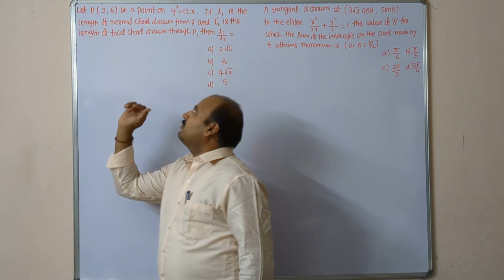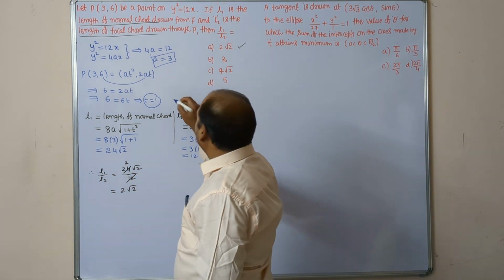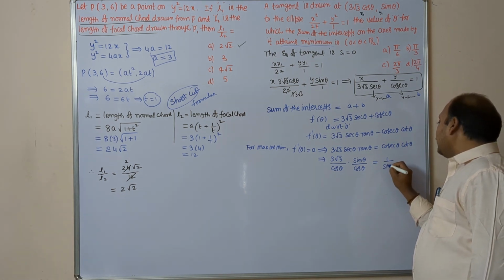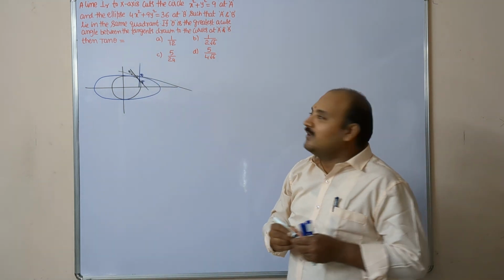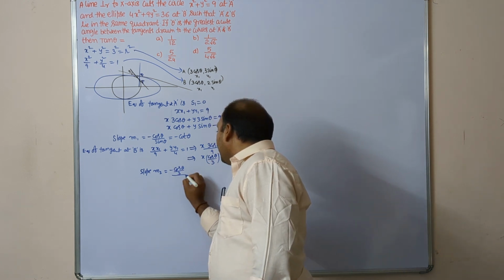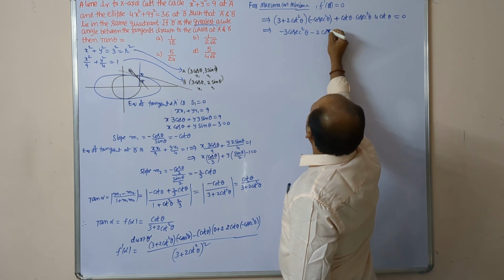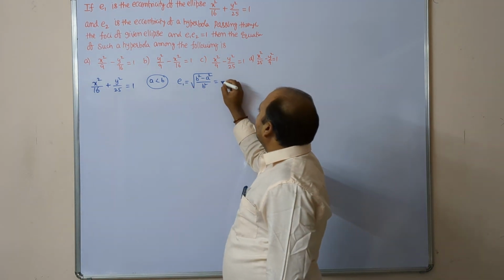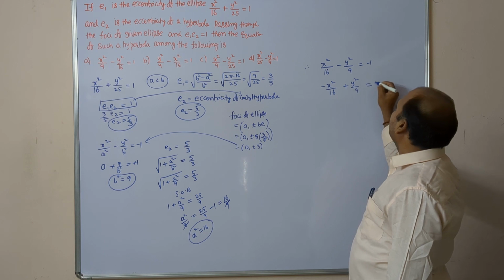eamcet'19 session -1